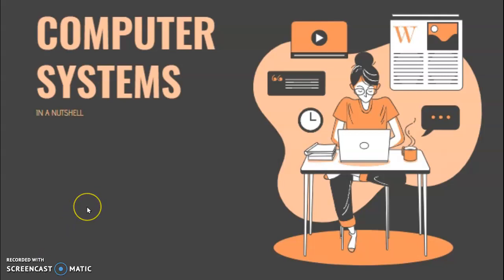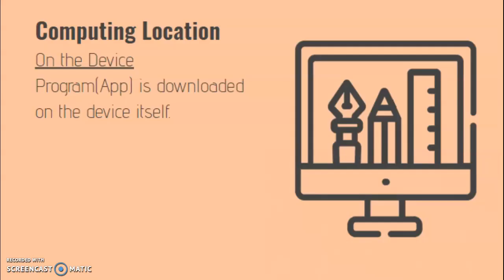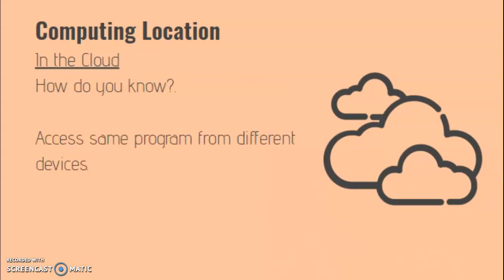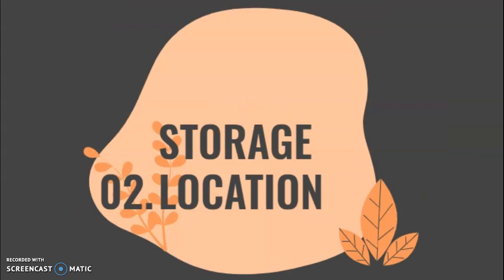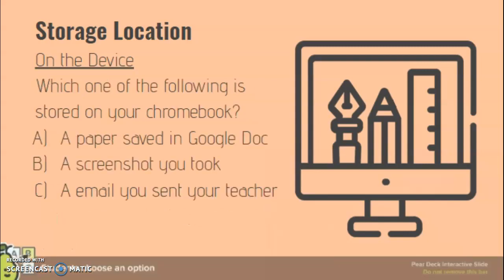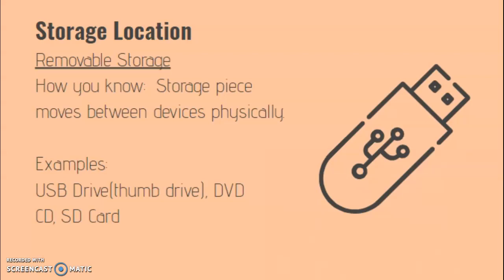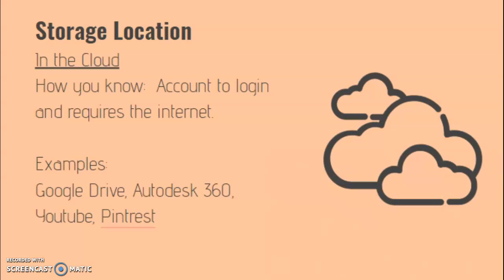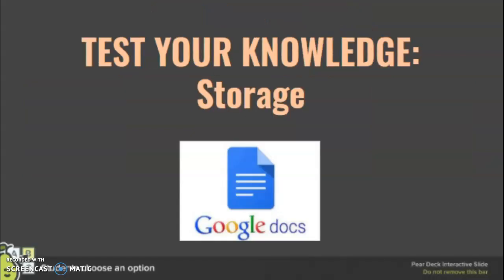CADD Computer Systems